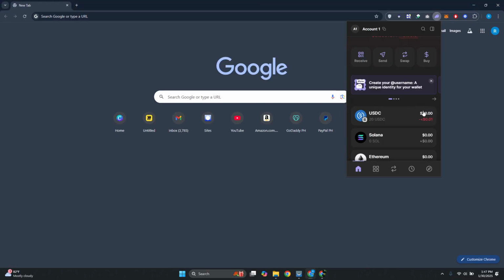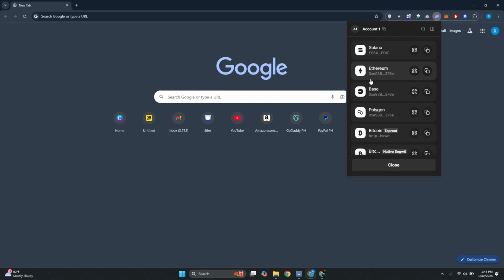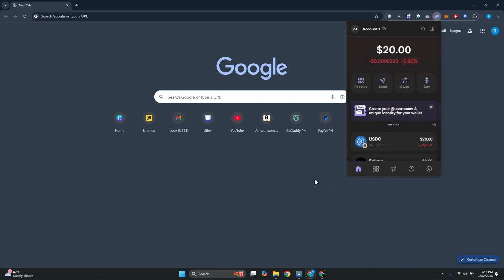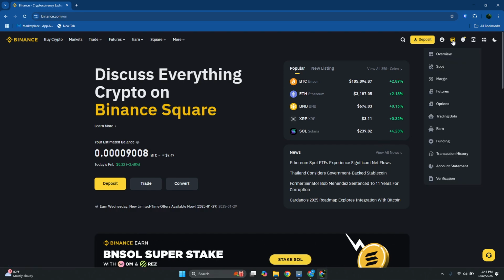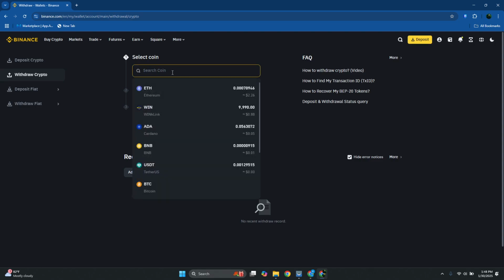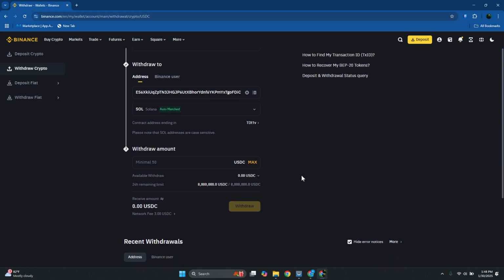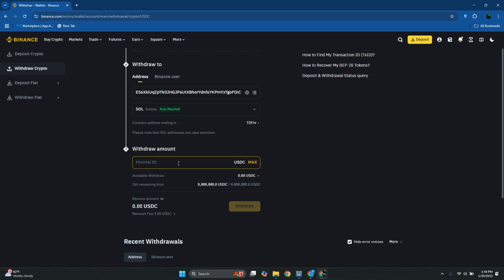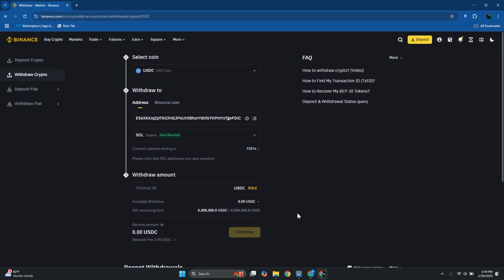How To Transfer/ Send $USDC From Binance To Phantom Wallet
How do I transfer $USDC from binance to phantom? In this video tutorial, I’ll show you how to move USDC from binance to phantom wallet. Enjoy!